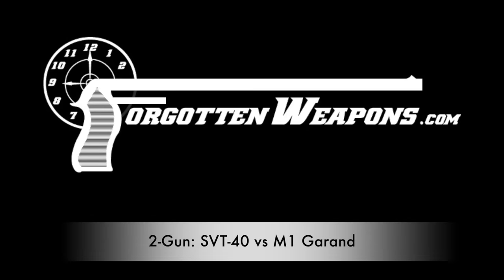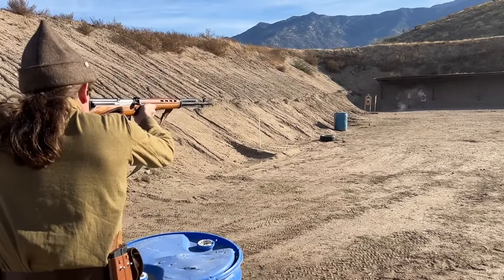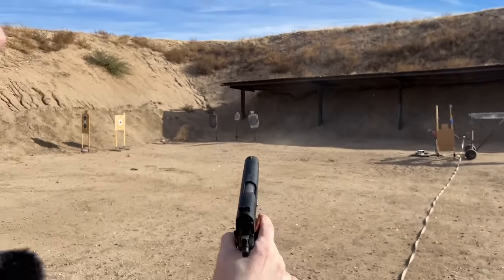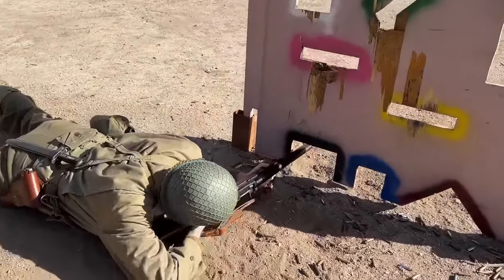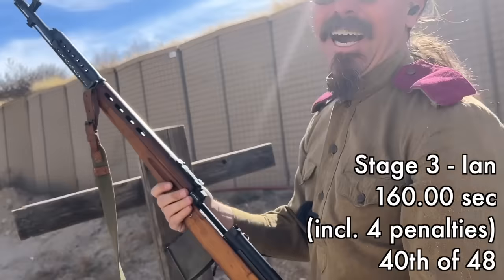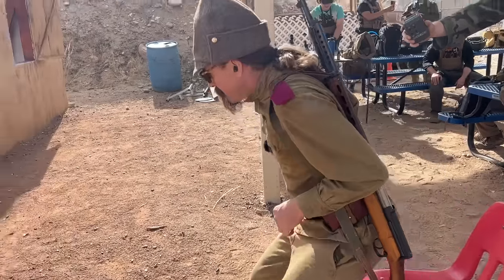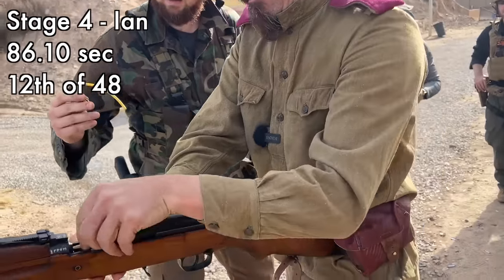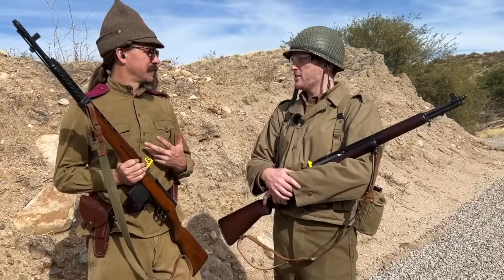2-Gun on the Elbe: SVT40 vs M1 Garand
All the best firearms history channels streaming to all major devices:
weaponsandwar.tv

Today I'm taking an SVT-40 to the monthly 2-Gun Action Challenge Match, and I'm joined by my friend Tom shooting an M1 Garand. We're both using moderately accurate gear, and so naturally I have a TT-33 Tokarev for my pistol and Tom has a 1911. So, let's see if I can hold my own with the Soviet guns...